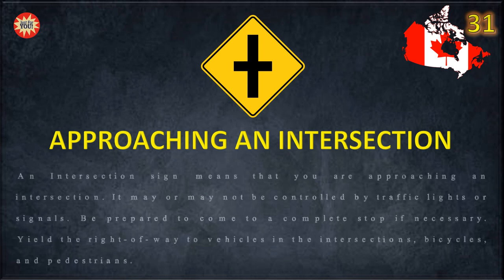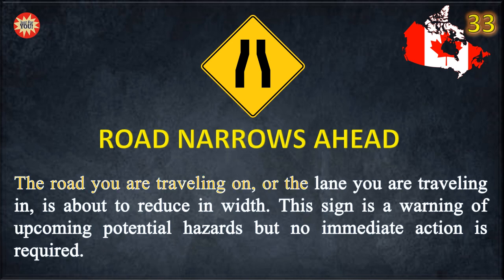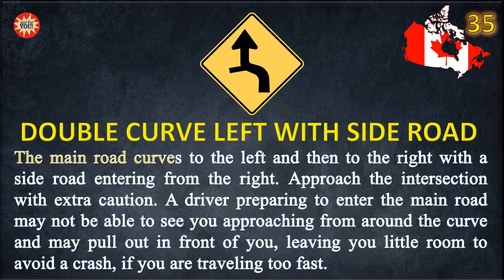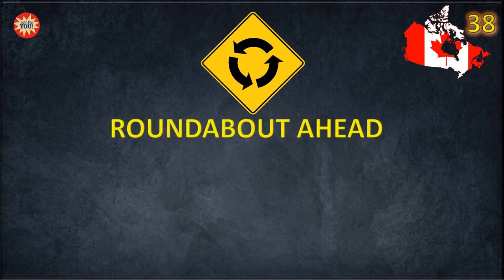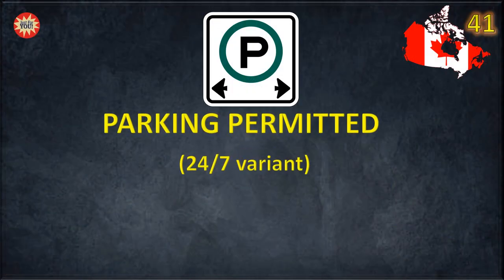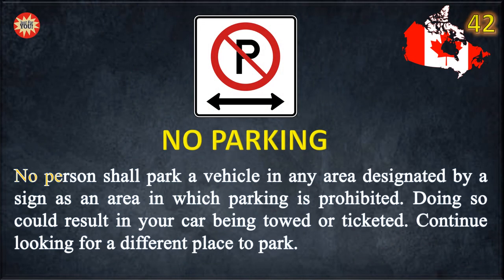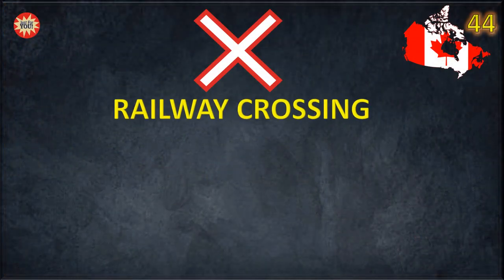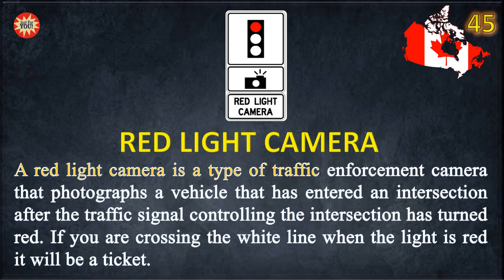ROAD SIGNS IN CANADA - Part 3/6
Great way to learn all Canadian road signs in a fun and interesting way!